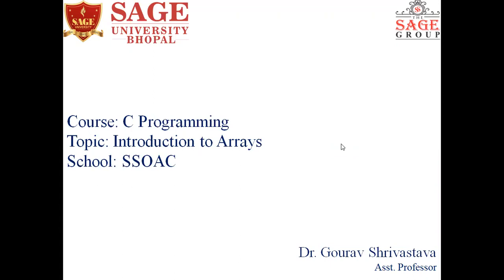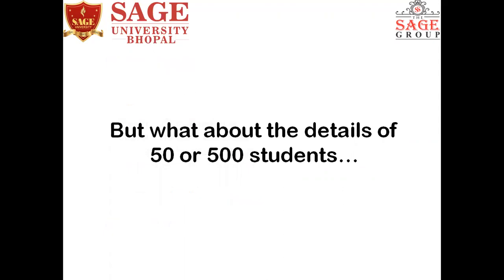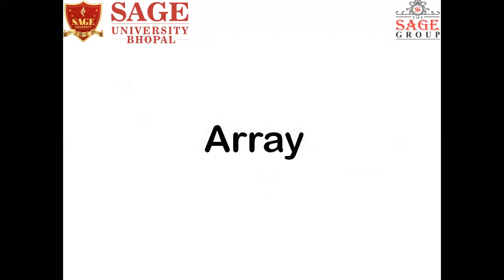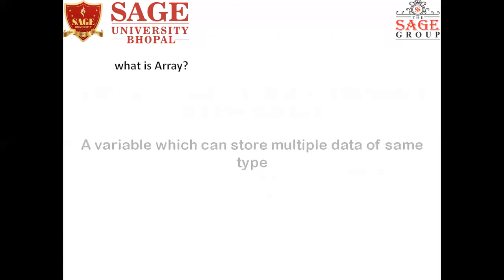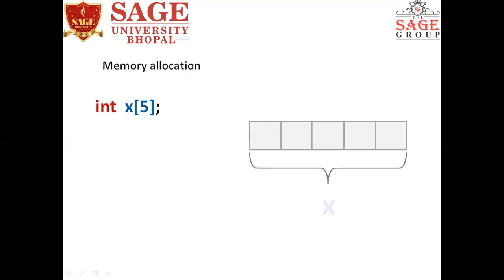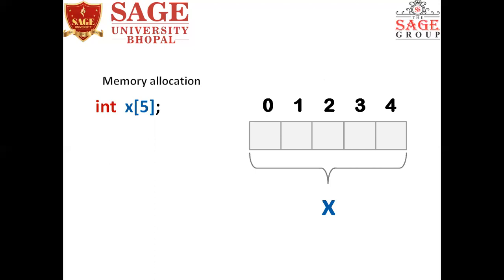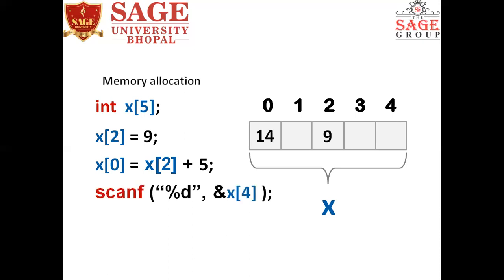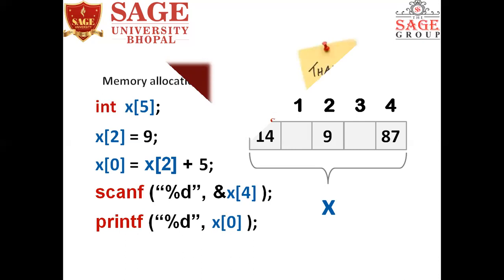Introduction to Array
Introduction to Array by Dr. Gourav Shrivastava